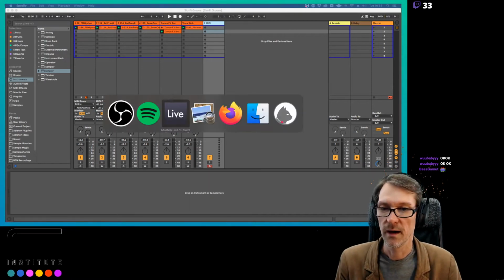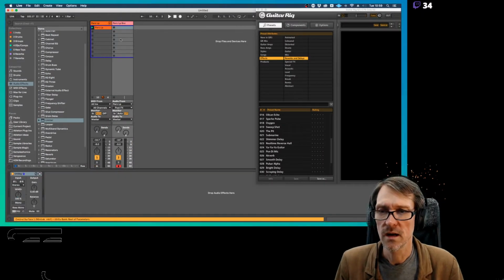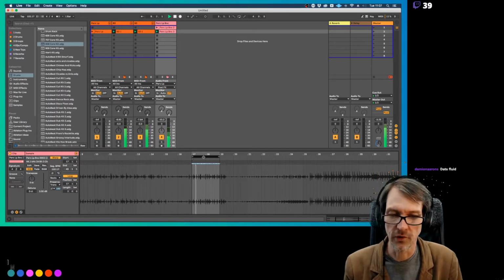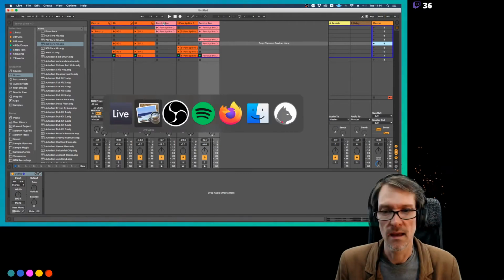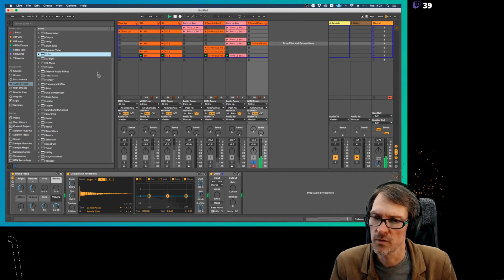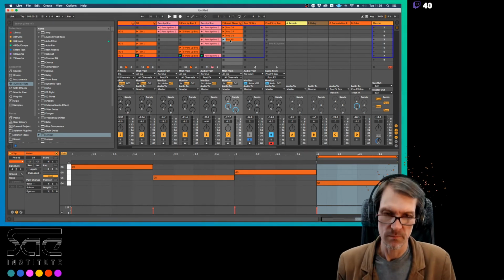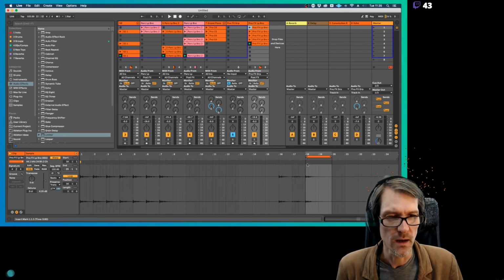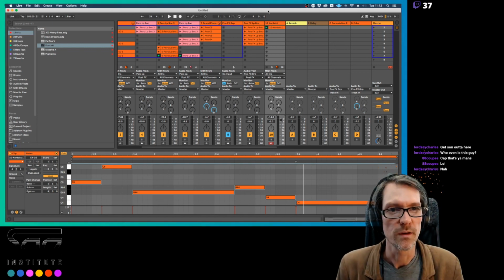Resampling 6-16-2020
This lesson teaches the basics of resampling.